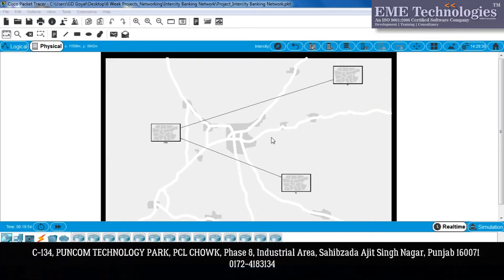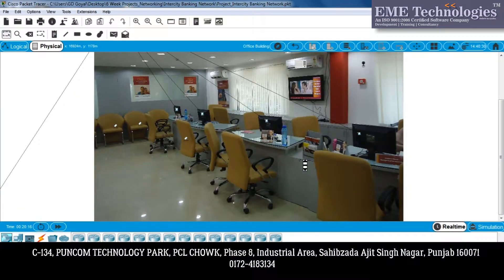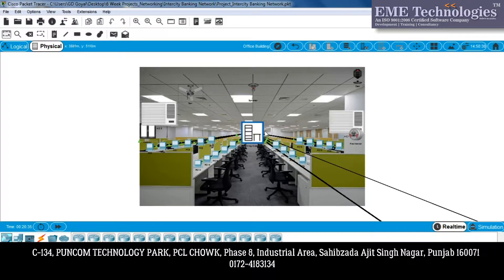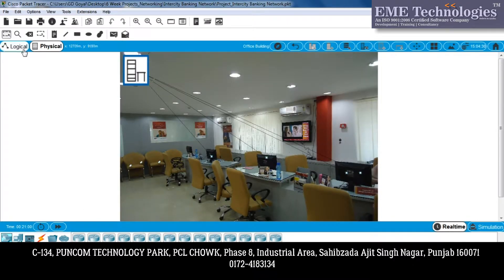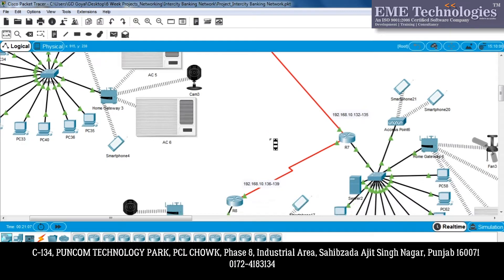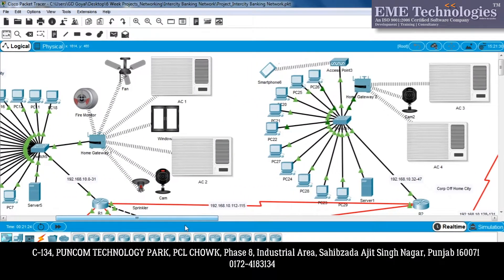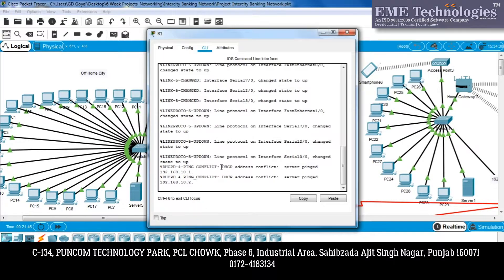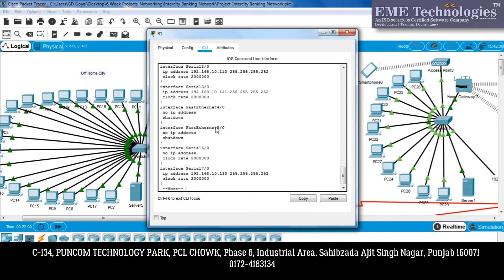How to Create Intercity Banking Network Project | Networking Projects Download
How to Create Intercity Banking Network Project | Networking Projects Download, Touch Board, Starter Kit, Electronics, Electric Paint, Conductive Ink, Technology, Make, Createive, Design, Computer, Gadgets, college projects download, final year project